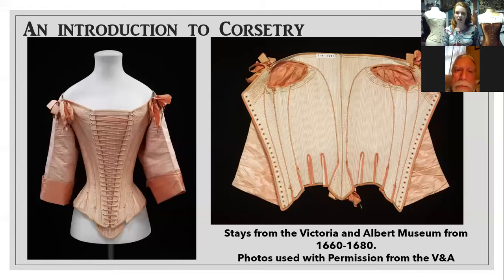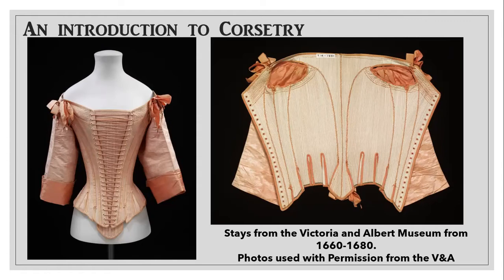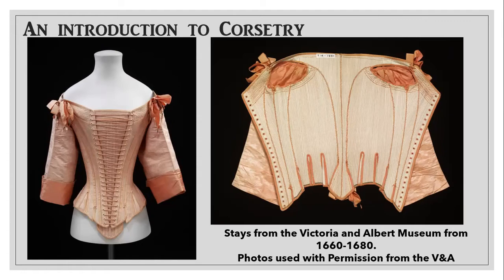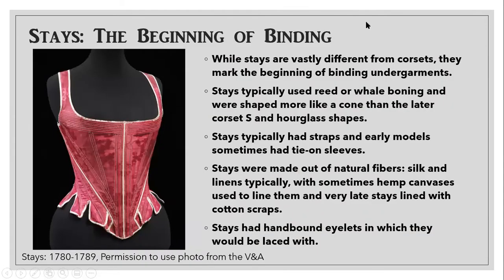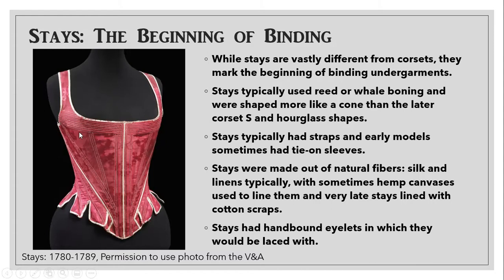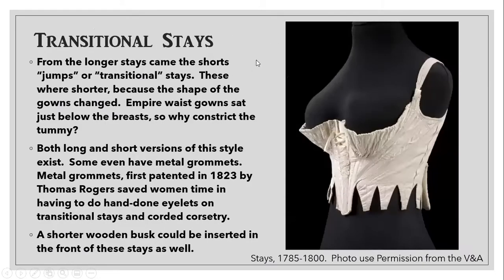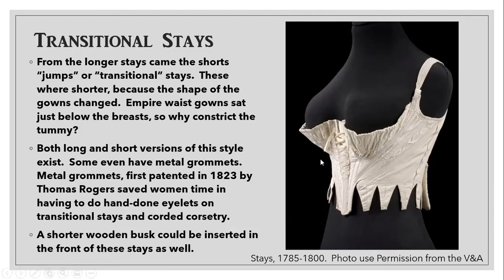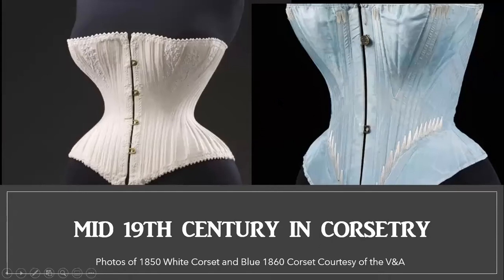Basic Corsetry 07022021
Lecture class from July 2nd on the history of corsets and basic construction